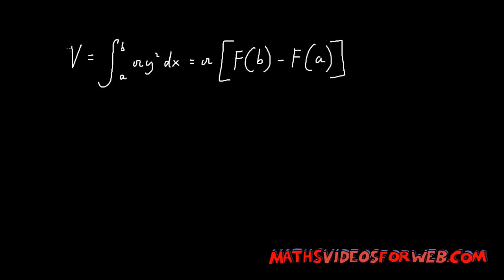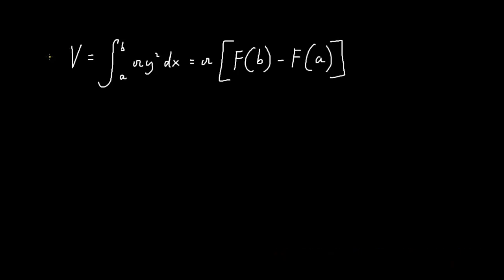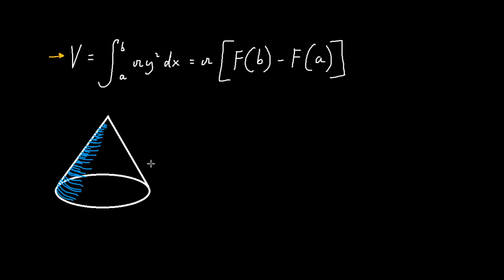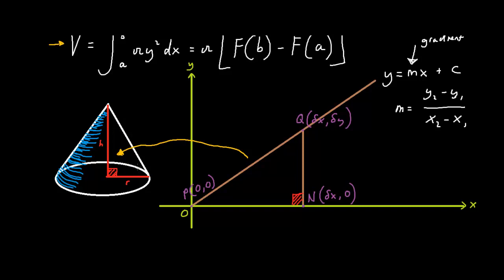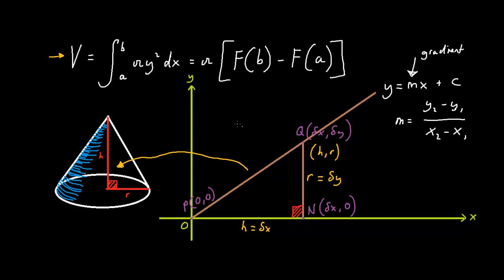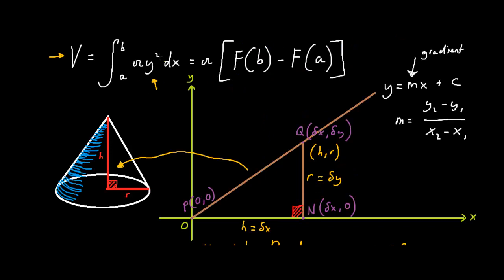Volumes Of Cones Formula - From Almost Absolute Scratch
Find out how to derive the volumes of cones formula from almost absolute scratch.

*If you'd really like to understand the deep concept of finding volumes, please watch the video below before you start watching the video above:

*If you'd like to understand how I came up with a solution for finding volumes, please watch my videos on finding areas underneath curves below:

*If you're interested in knowing more about limits and derivatives, you can watch this video: